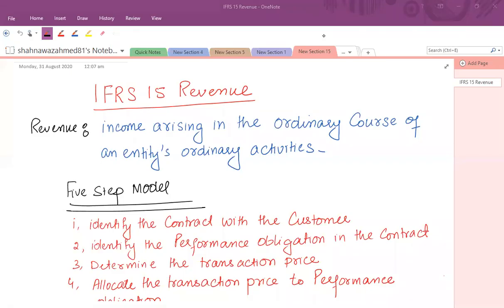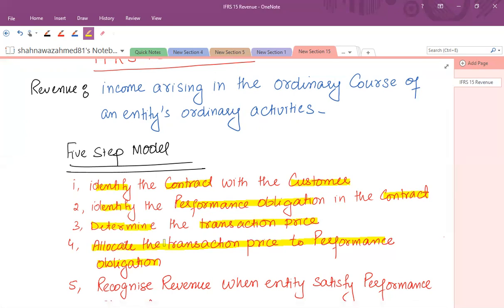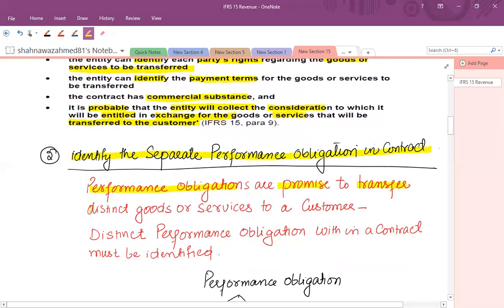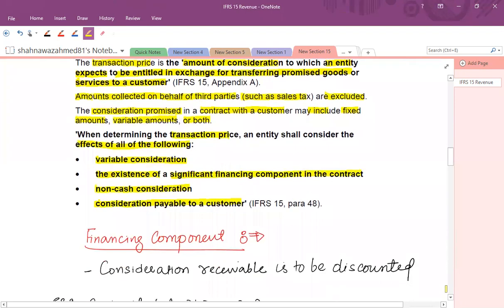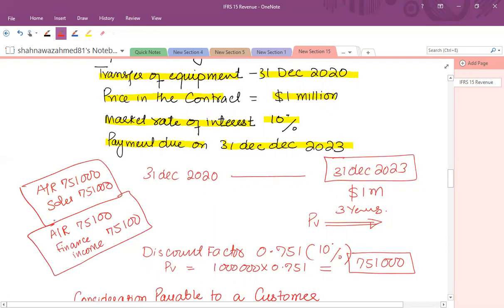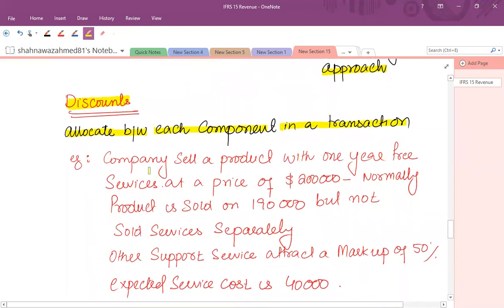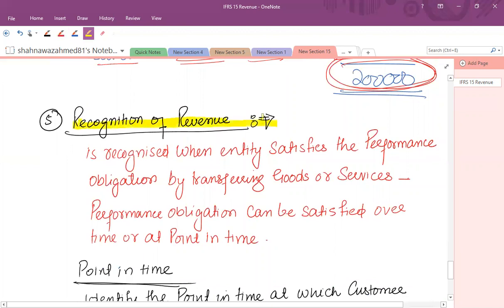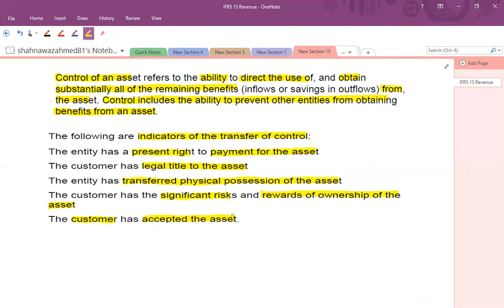IFRS 15 Revenue Recognition Part 1